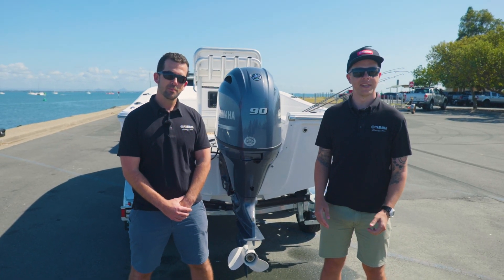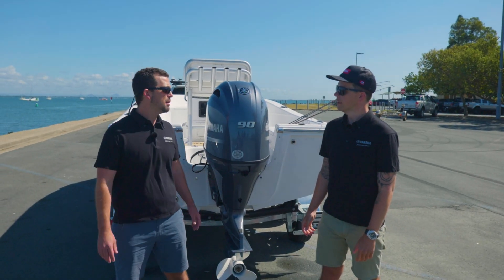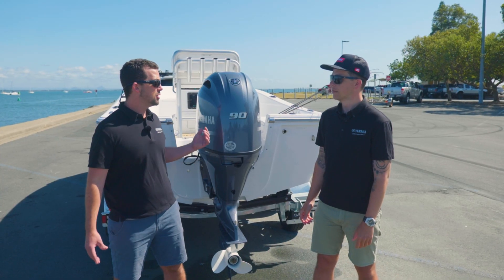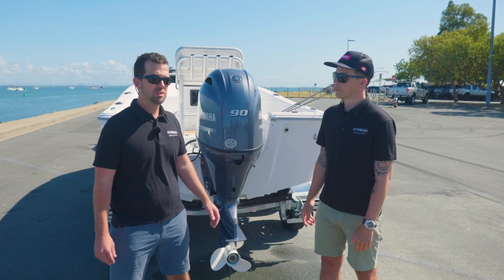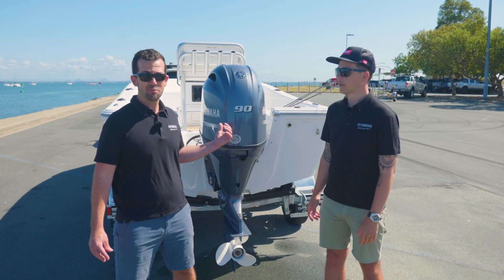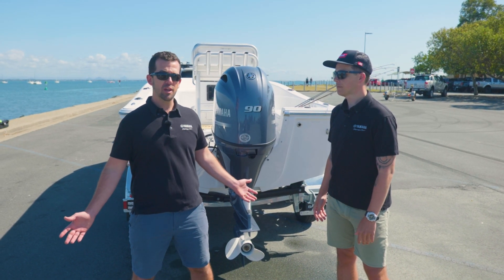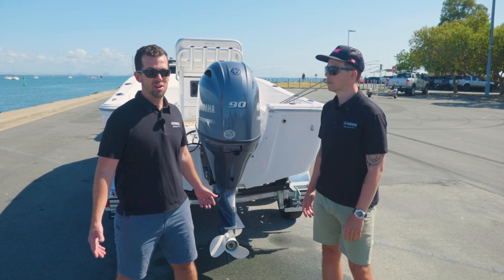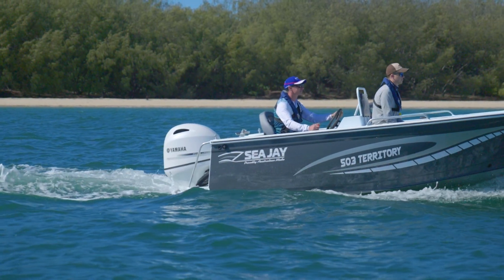Yamaha F90 Four-Stroke Outboard Walk Through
The Yamaha F90's four-cylinder, 16-valve, SOHC 1.8L marine engine, is not only 10KGs lighter, but an increase in displacement over the previous generation 1.5L engine which provides a much richer torque-band.